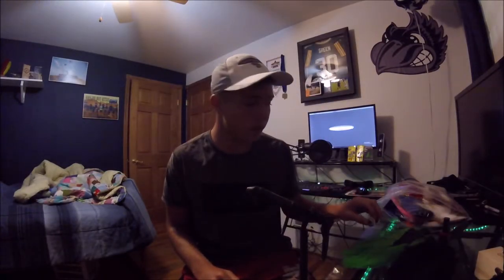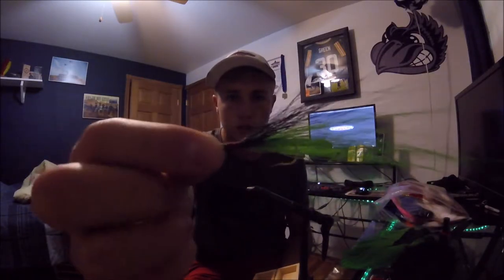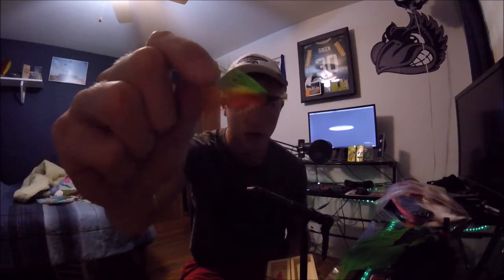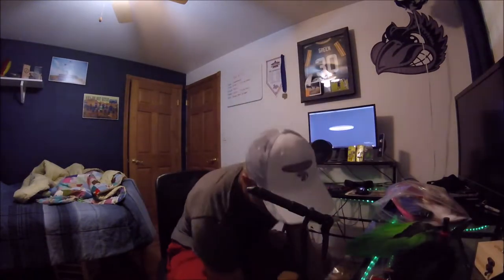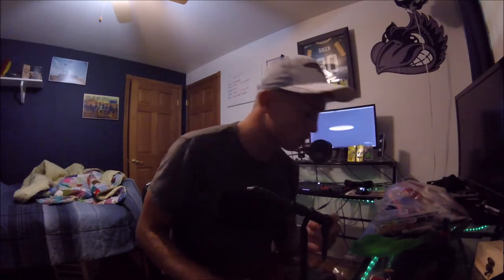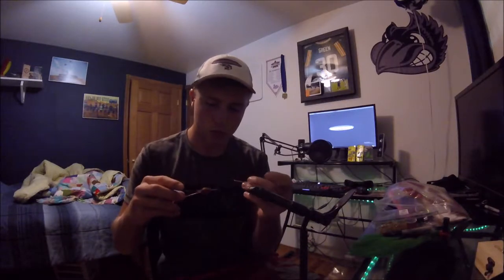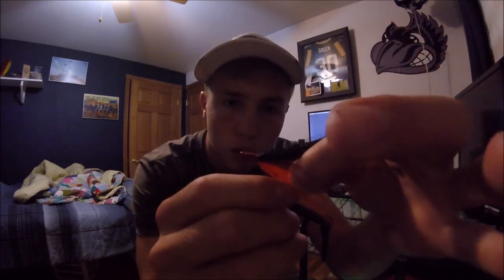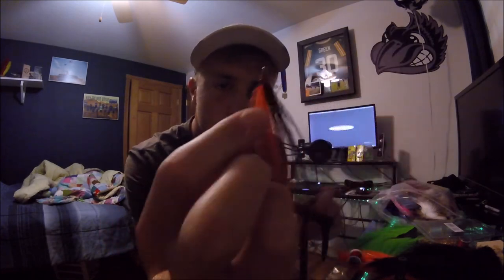How to make/tie flies for walleye, bass, and carp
This is an informational video on tying flies for fishing use!